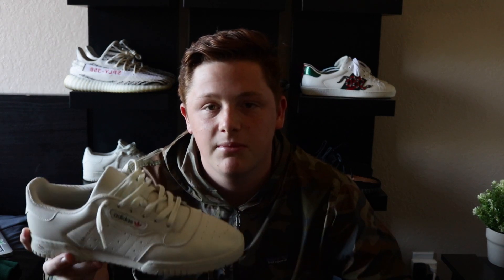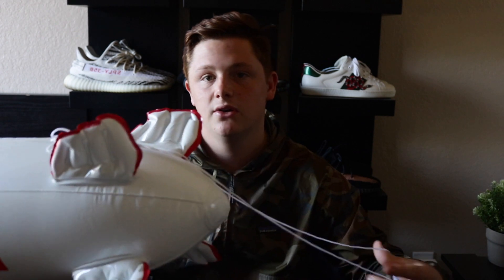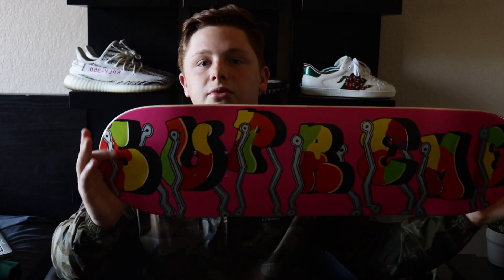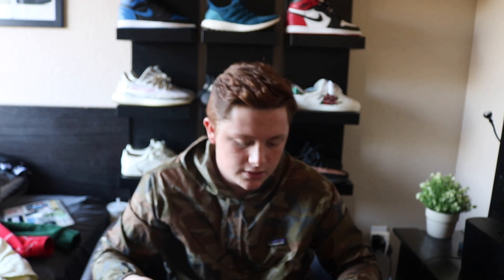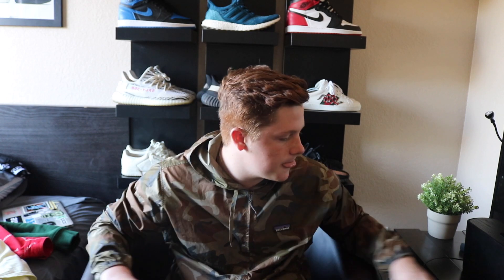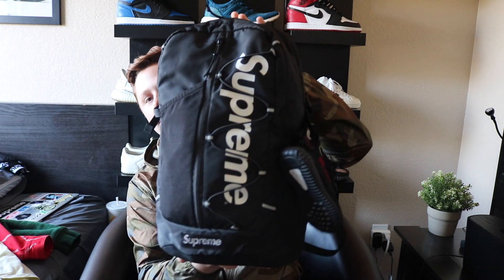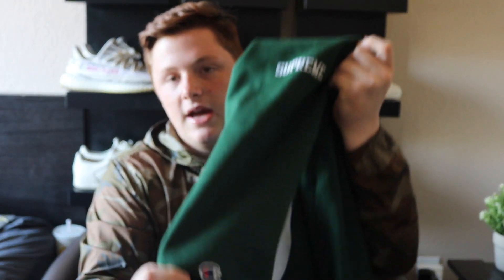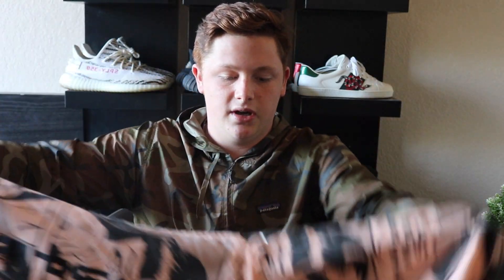$2000 SUPREME COLLECTION!!!!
This video is about My Supreme Collection. I have been collecting for like 2 months. Im not crazy into it but i am starting to. Don't forget about the yeezy giveaway when i hit 1,000 subscribers.